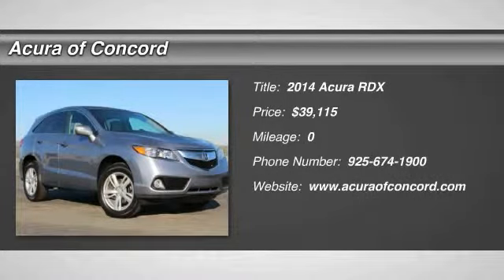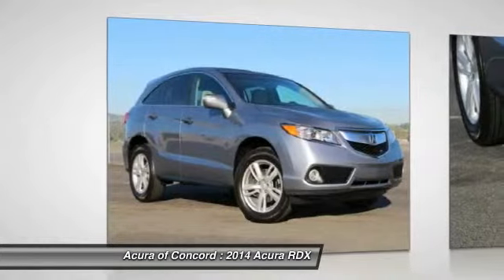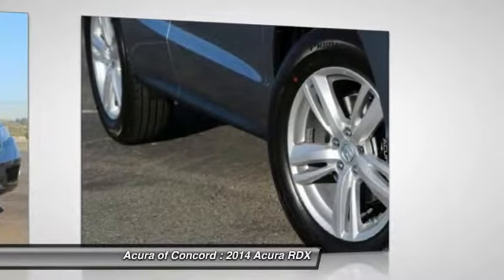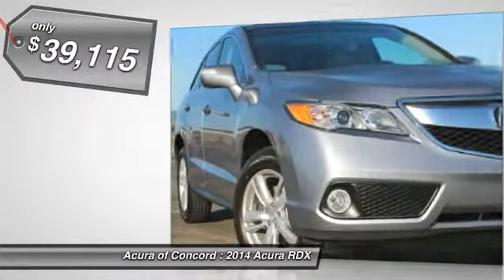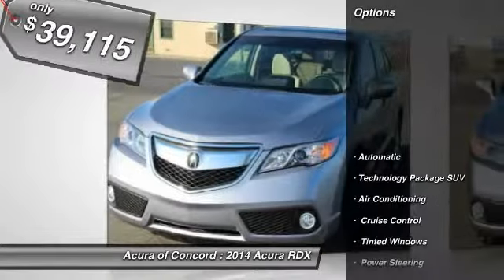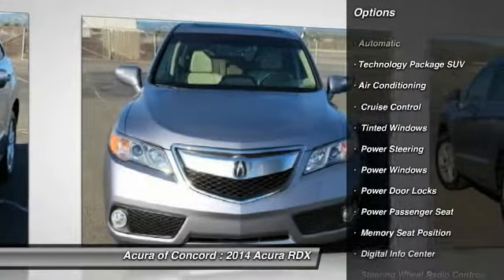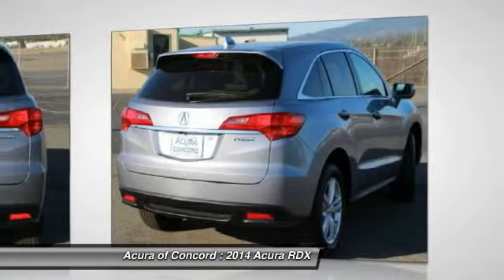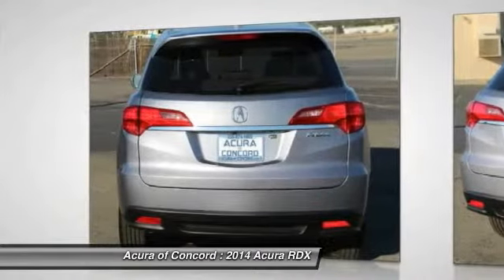2014 Acura RDX Acura of Concord - SF Bay Area - Concord, CA 140673T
2014 Acura RDX  - Stock#: 140673T - VIN#: 5J8TB3H50EL008910

Navigation, Sunroof, Heated Leather Seats, Overhead Airbag, Alloy Wheels, Power Liftgate, Heated Mirrors. Tech Pkg trim. EPA 28 MPG Hwy/20 MPG City! Warranty 6 yrs/70k Miles - Drivetrain Warranty; SEE MORE!KEY FEATURES INCLUDEHeated Leather Seats, Heated Mirrors, Navigation, Sunroof, Power Liftgate Rear Spoiler, MP3 Player, Keyless Entry, Remote Trunk Release, Privacy Glass. EXPERTS ARE SAYINGAmple power, strong fuel economy and outstanding rear legroom make the 2014 Acura RDX a solid choice for a premium small crossover. -Edmunds.com. Great Gas Mileage: 28 MPG Hwy. BUY FROM AN AWARD WINNING DEALERServing the Concord area, Acura Of Concord, located at 1340 Concord Avenue in Concord, CA, is your premier retailer of new and used Acura vehicles. Our dedicated sales staff and top-trained technicians are here to make your auto shopping experience fun, easy and financially advantageous. Fuel economy calculations based on original manufacturer data for trim engine configuration. Please conf..